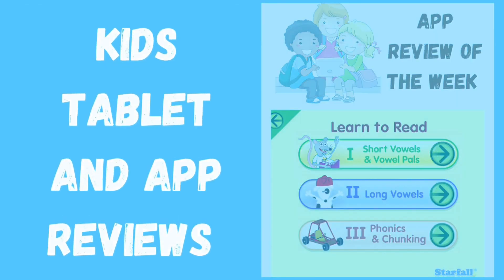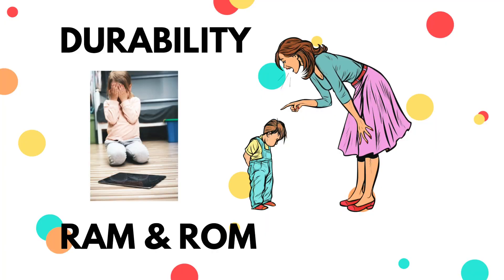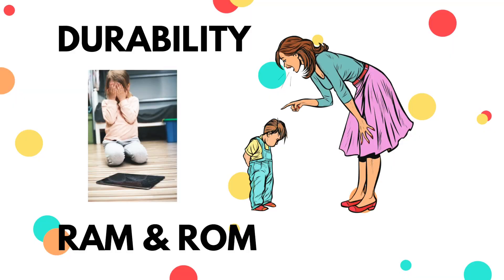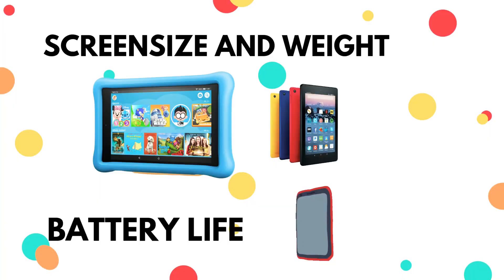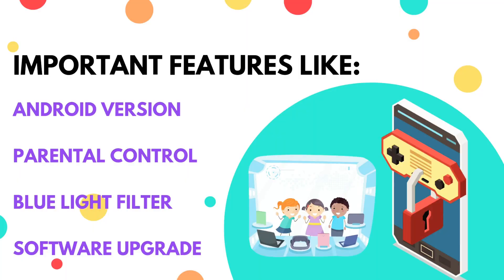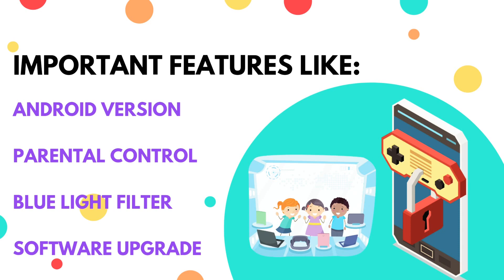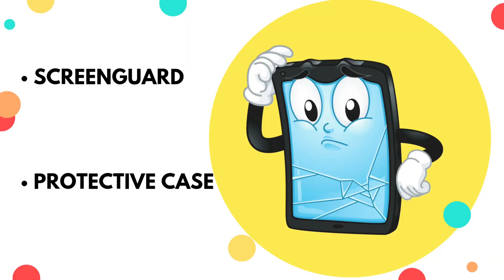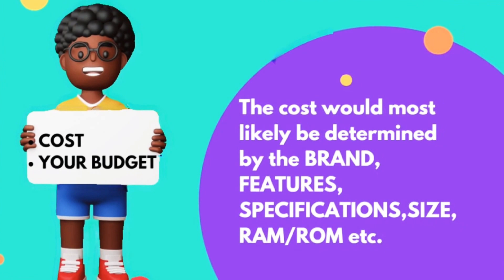How to choose the best kids tablet for your child | Important Features and Specs before buying.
If you're looking to get the best tablet for your child, then there are some specifications and features you should definitely not overlook👍

There are sooo many brands out there especially if you live in Nigeria, you don't want to fall victim of some bad kids tablets.

There are some brands like Amazon fire tablets that rank high in the market for kids tablets but then there are some questions you should answer before making that final decision to buy your kids tablets.

Durability, Battery life, Parental control features, Android version, Cost are important factors you should consider before going ahead to buy that kids tablet so you don't end up not investing in the right gadget.

By the virtue of what I do, I get a lot of parents complain that they buy kids tablets and then find out in about 2 or 3 months that the tablet was a 'scam' as it maybe didn't last or even meet the specifications stated on the kids tablet.

Well,  even I have galled victim of bad/inferior kids tablet😔. Now I know better

This video would guide you in making the best decision as regards investing in the best tablet that's juts right for your child.